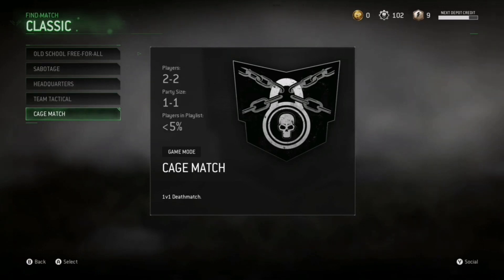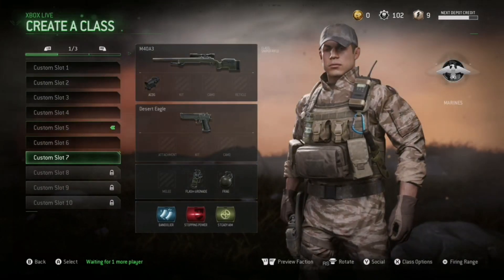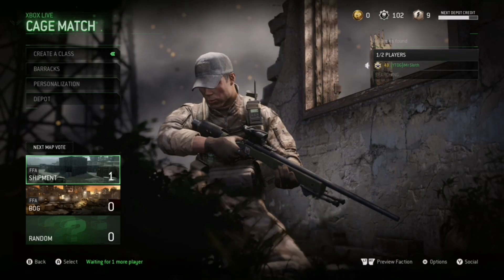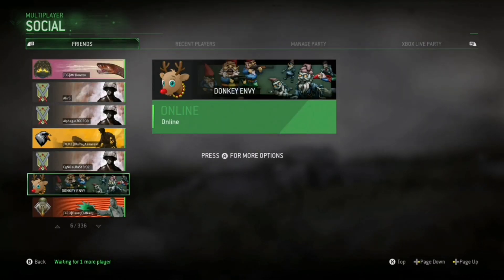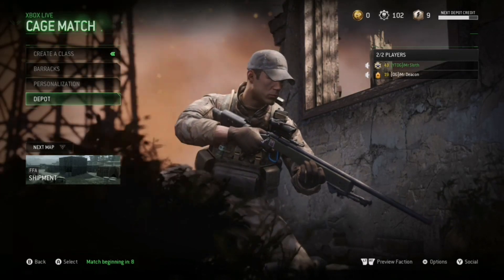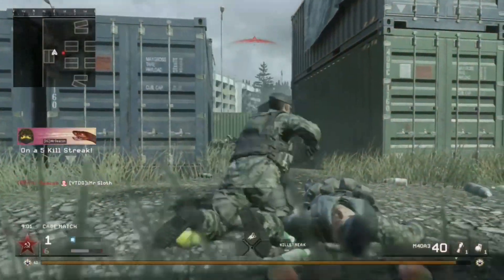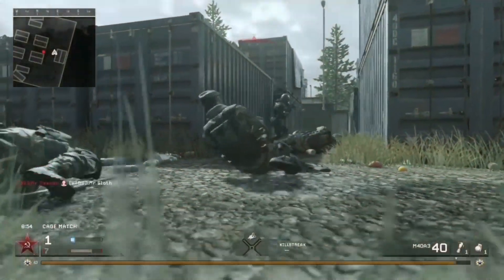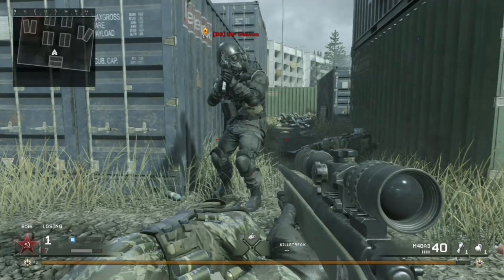Fast Level up & Camos Glitch - Call of Duty 4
Fast Level up & Camos - Call of Duty 4

Donate to Deacon Gaming to help us help you bring better content! Any amount big or small will help us towards bringing you the very best content we possibly can.